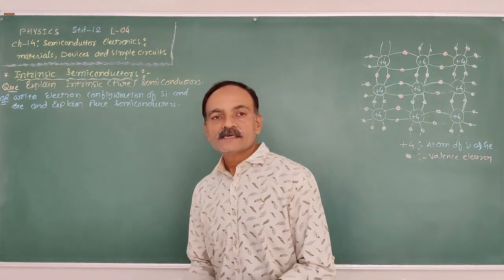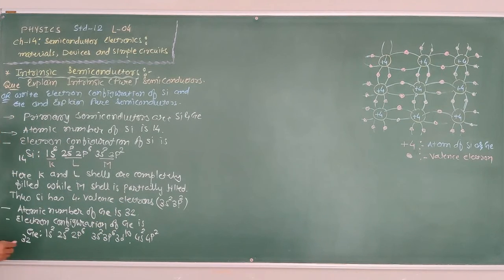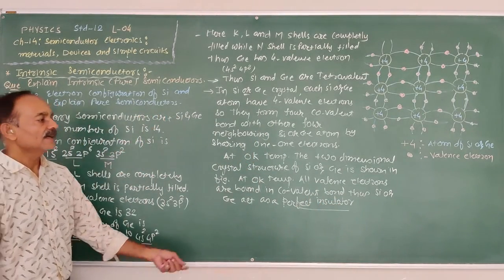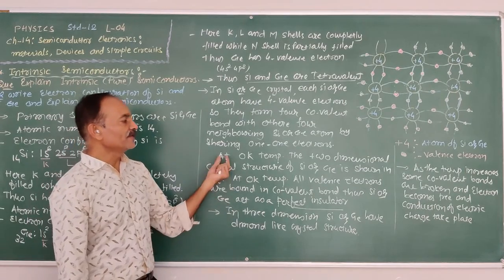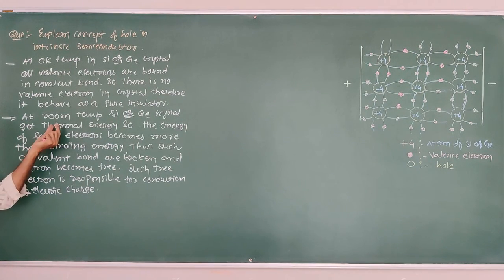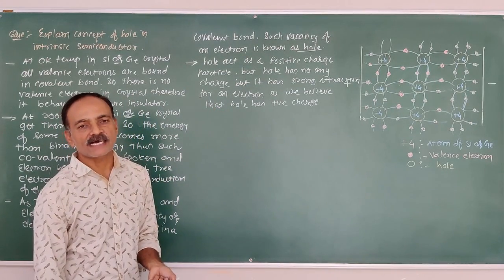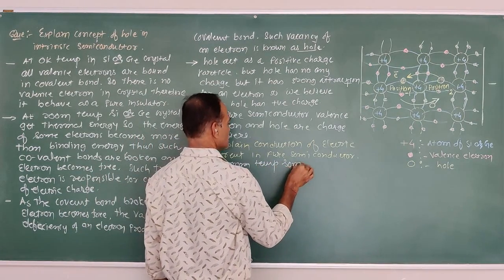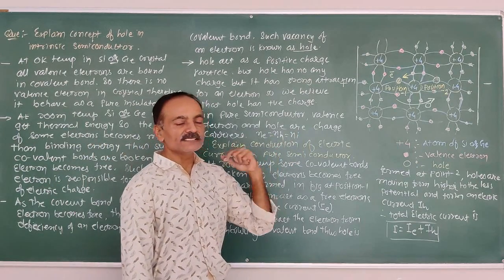CLASS 12 ENG MED PHYSICS | CH:13 SEMICONDUCTOR ELECTRONICS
INTRINSIC SEMICONDUCTOR